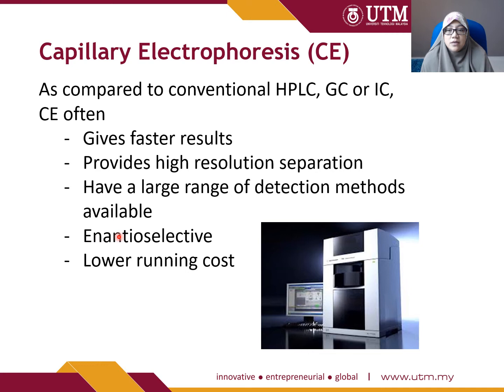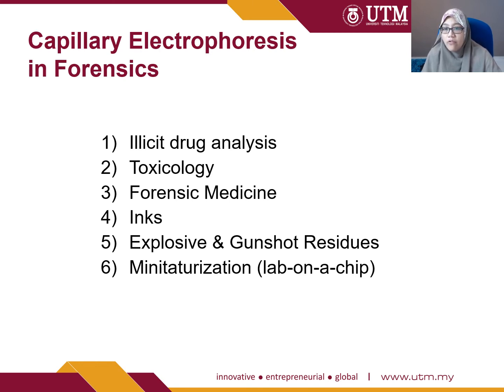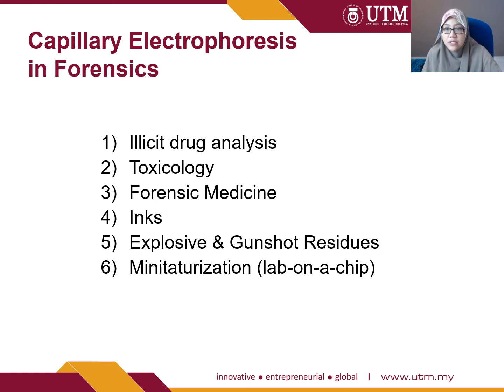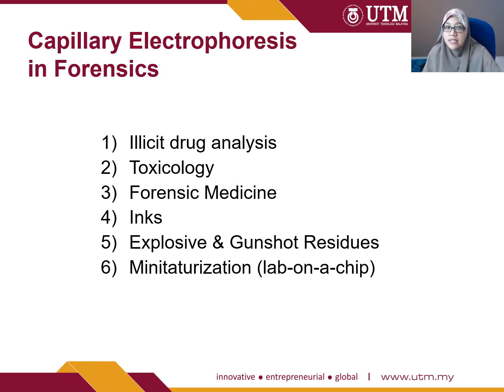Capillary Electrophoresis in Forensics Part 1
Lecture Video on Capillary Electrophoresis